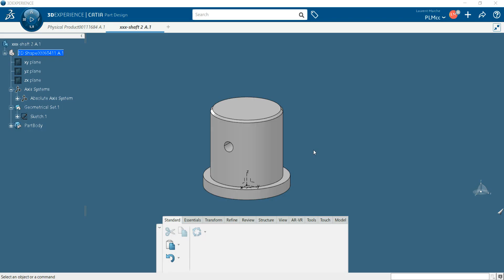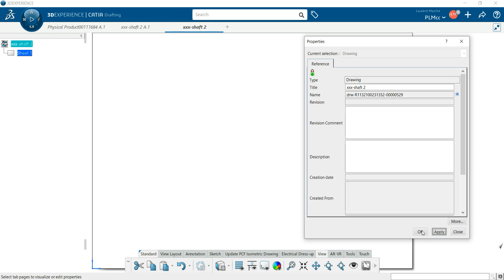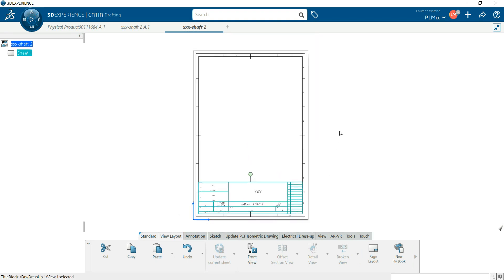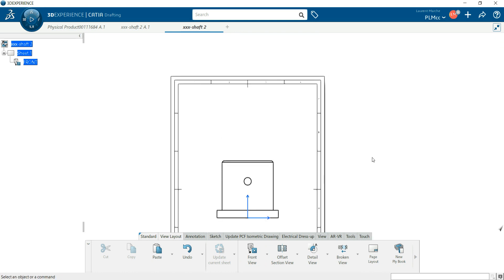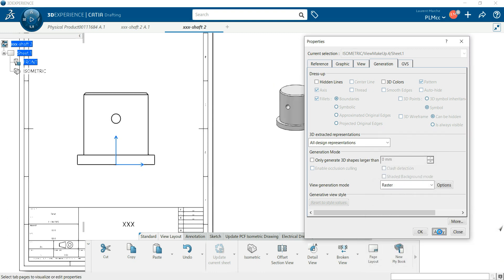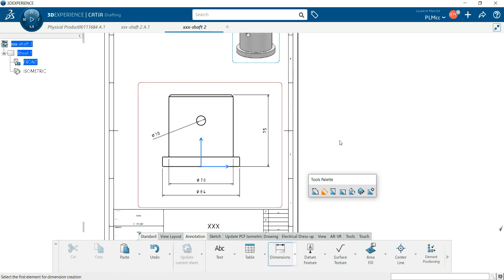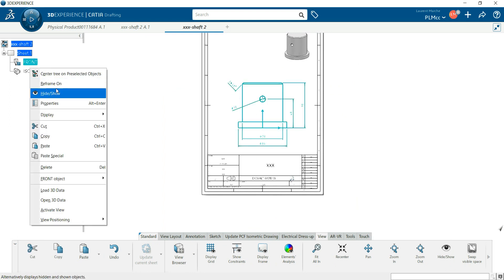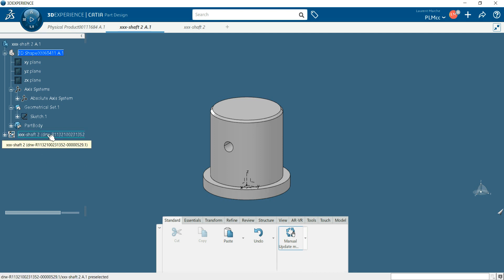begin with 3Dexperience drafting n 1 shaft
Drafting application
2d profile, dimension, title block